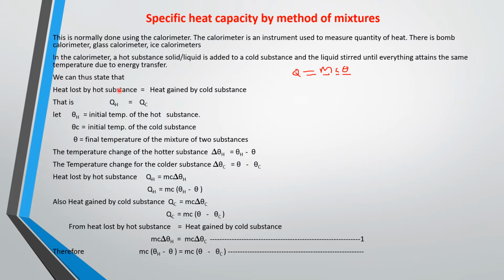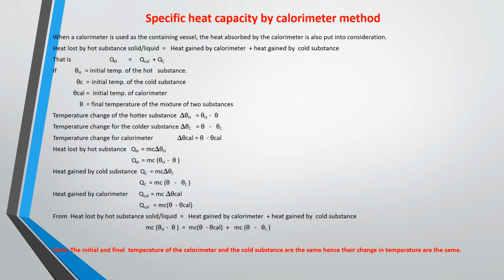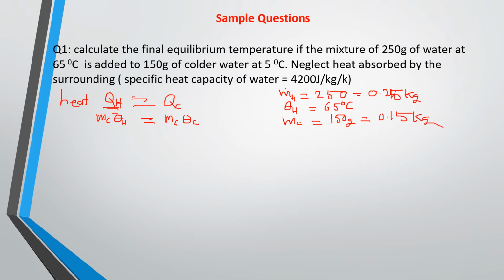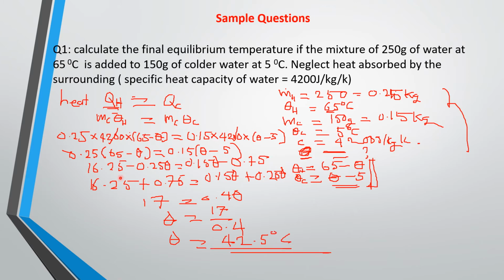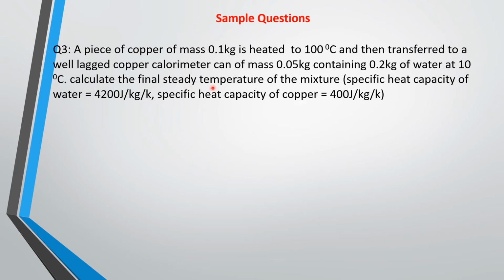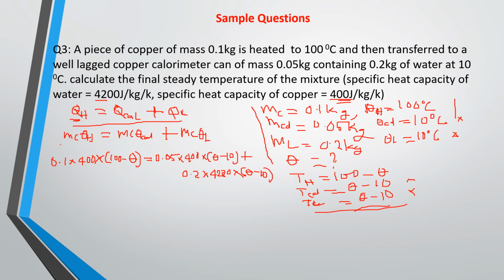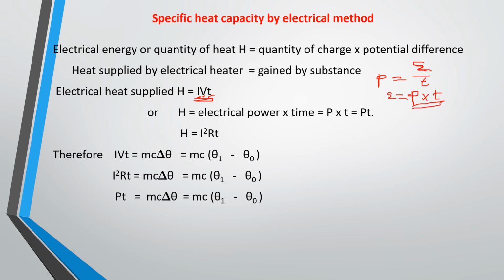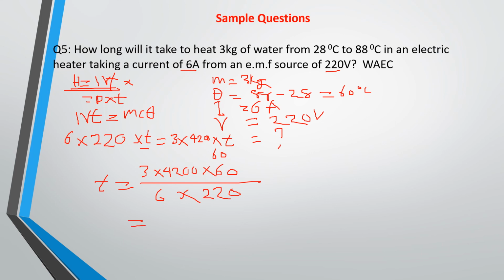Heat Energy Measurement 2.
This is a continuation class on heat energy measurement and calculations will be carried out.